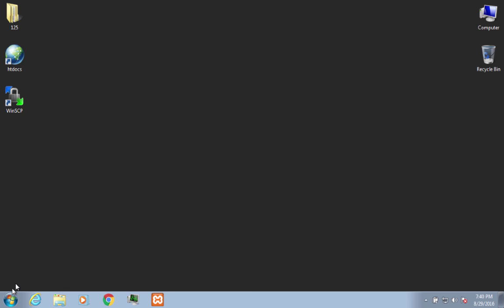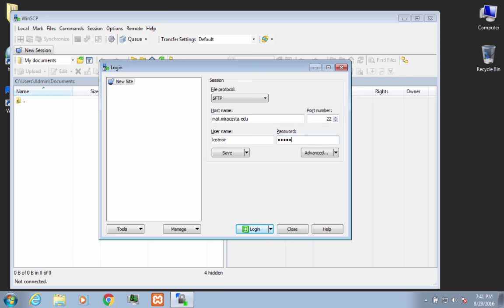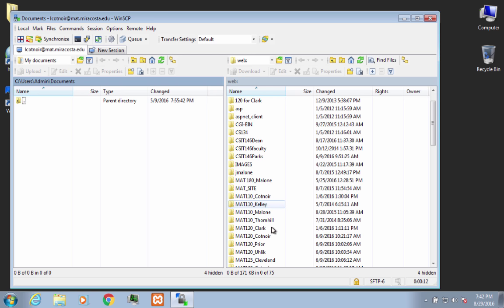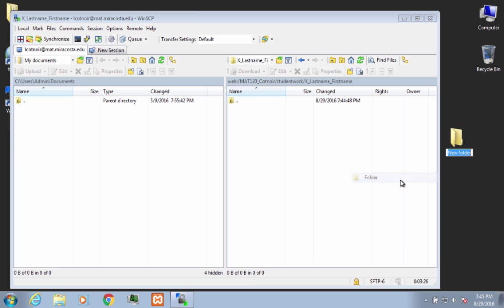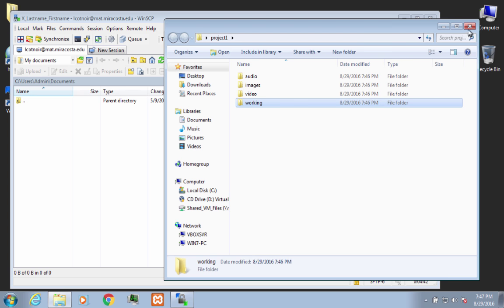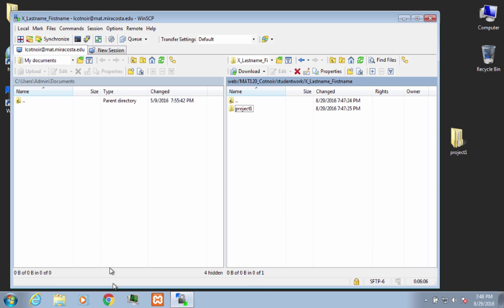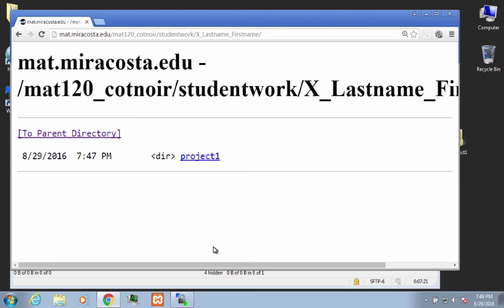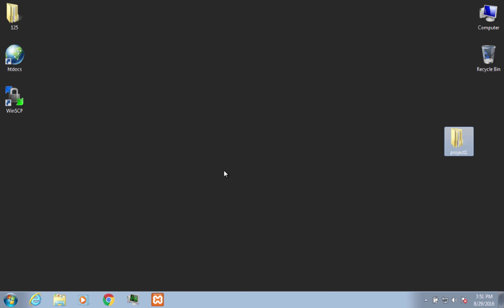Using WinSCP to Connect to MAT Server